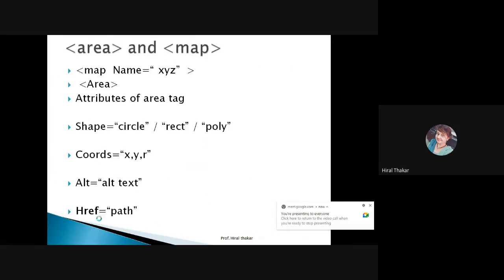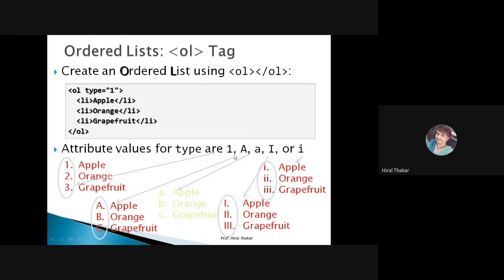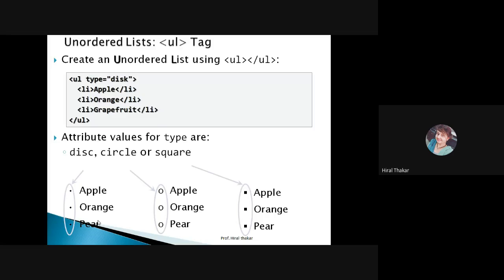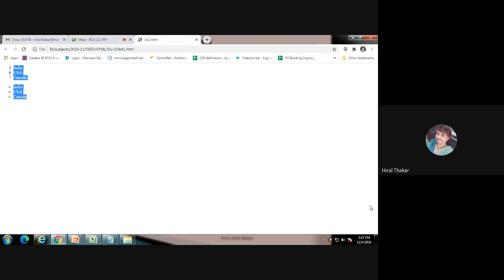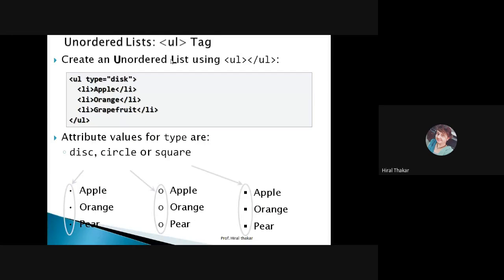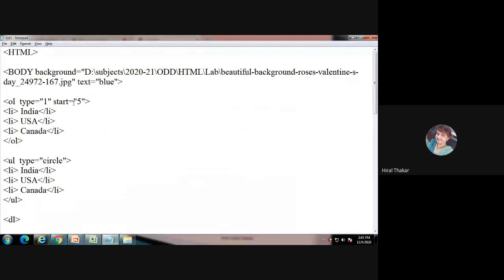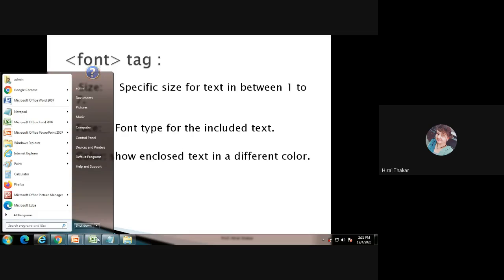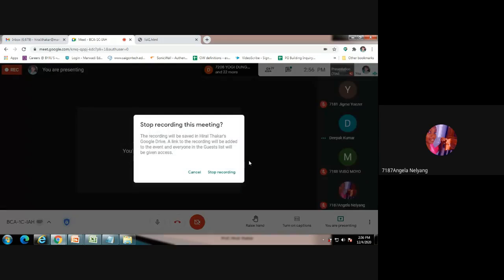BCA 1C IAH 2020 12 04 at 00 34 GMT 8